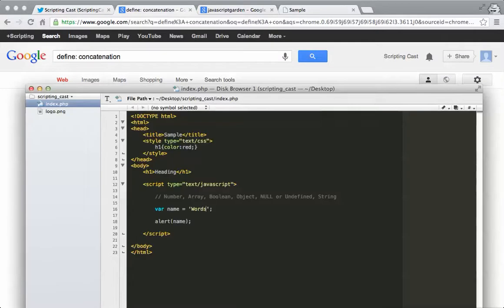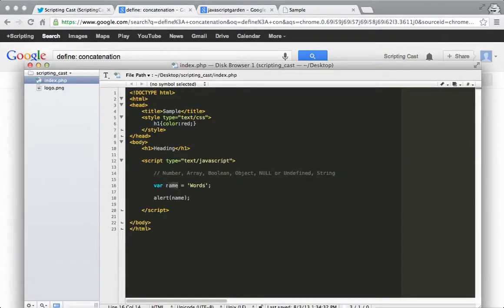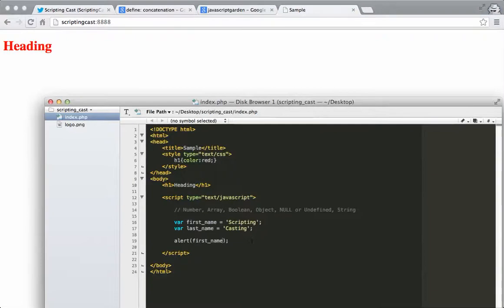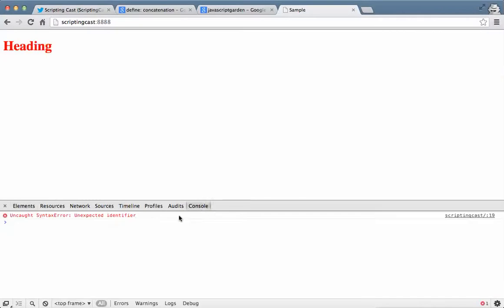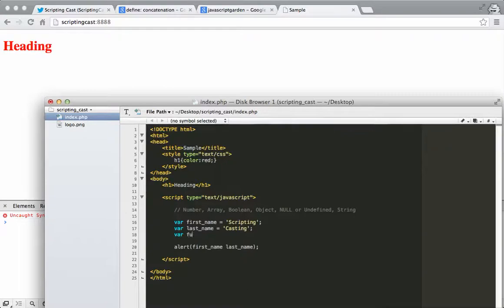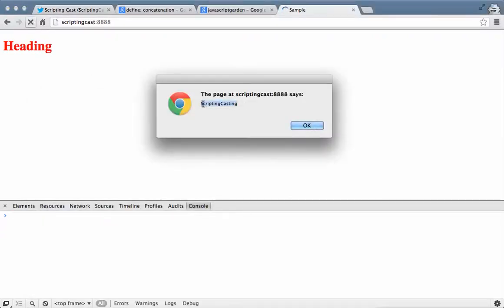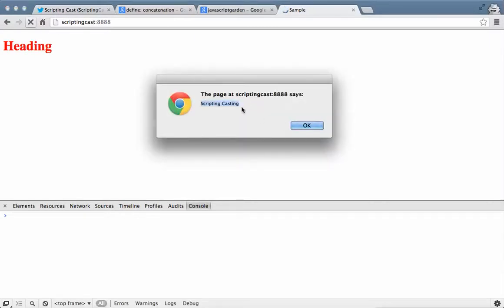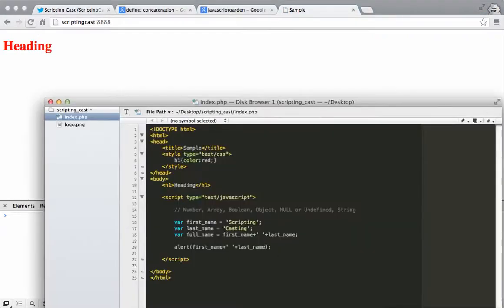Web Development | Beginners Series | What is Concatenation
Concatenation; the state of being linked together as in a chain; union in a linked series.